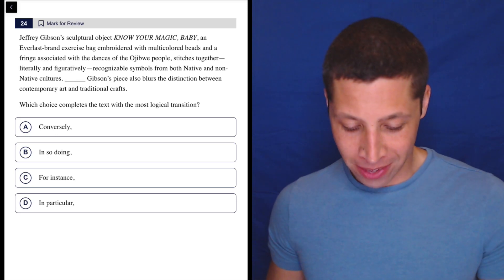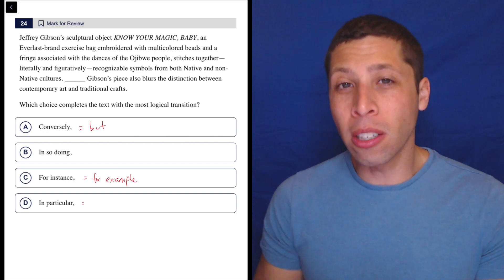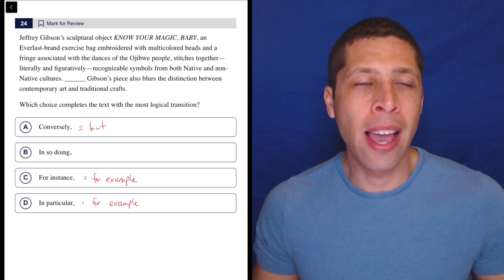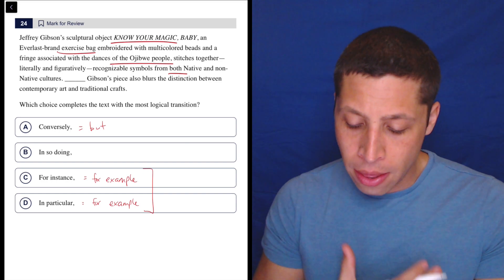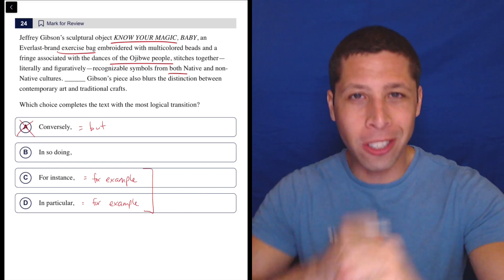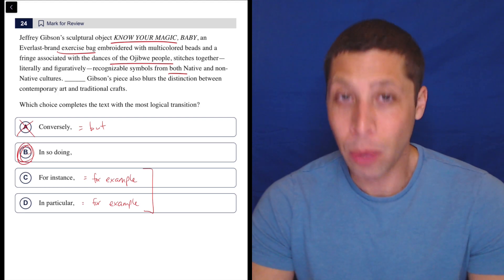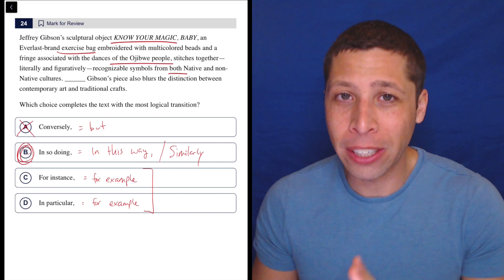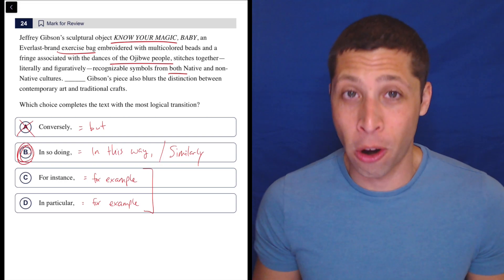Digital SAT 5, Reading Module 1, Question 24 (transition)